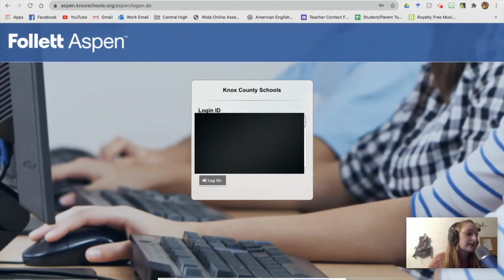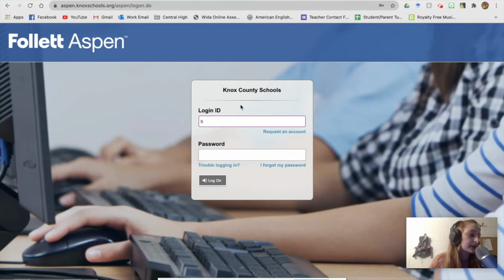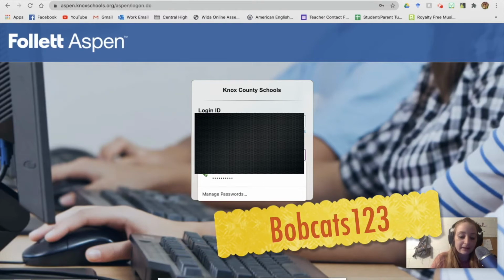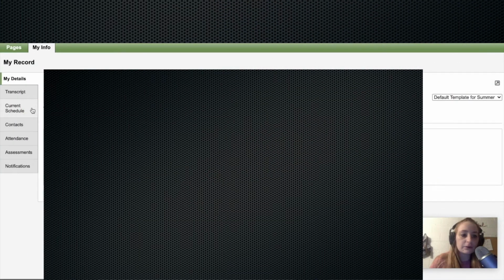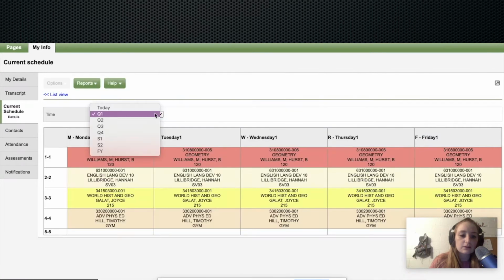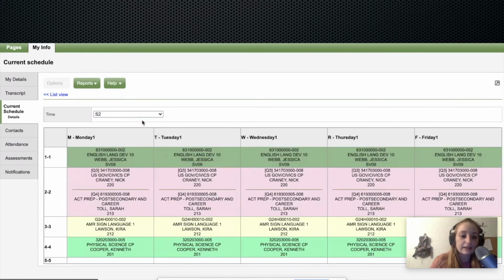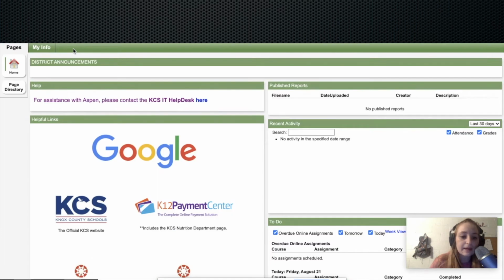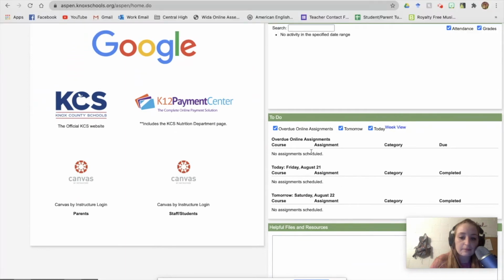How to Use Aspen (English Version)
This video will show you how to log into Aspen and view your schedule.